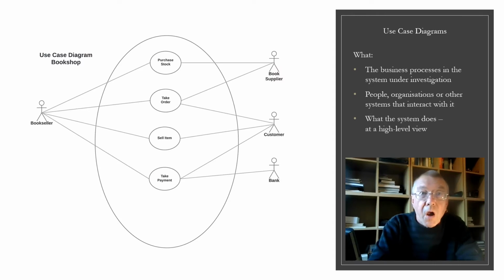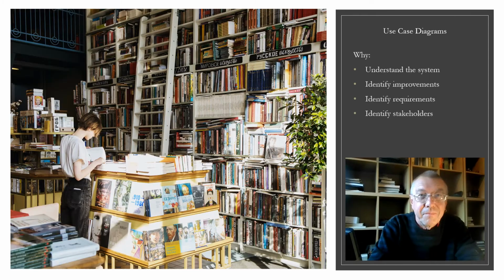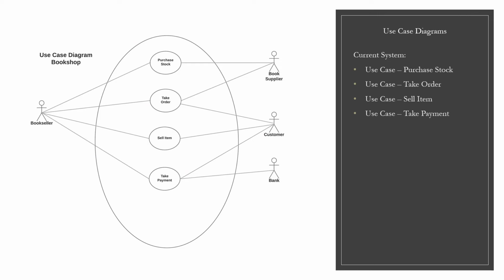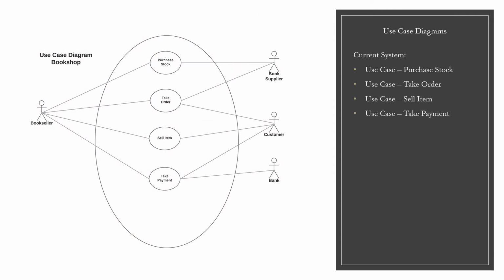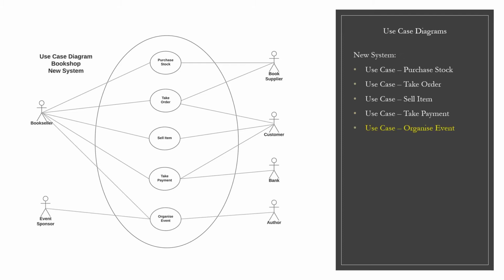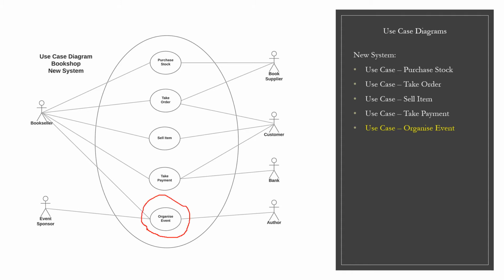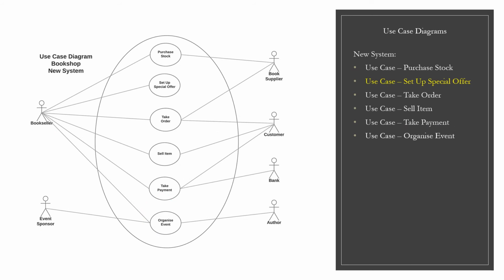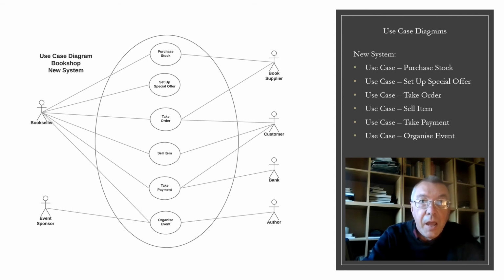Use Case Diagrams - Requirements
How to analyse a Use Case Diagram for an existing system and how to add in Business Requirements to show a vision for a new system.
For tutorial support, written notes and practical case study exercises to enhance your learning - enroll on the paid version of the course on Udemy: